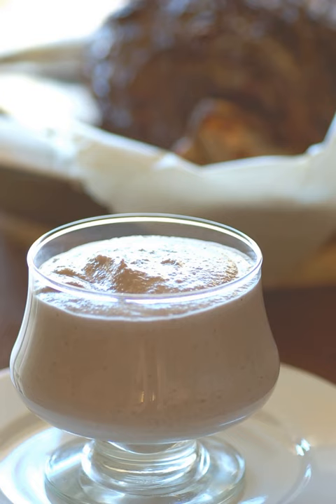Walnut sauce | Wikipedia audio article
This is an audio version of the Wikipedia Article:
Walnut sauce

00:00:22 1 Bazhe
00:00:47 2 Satsivi
00:01:55 3 See also

- Socrates

SUMMARY
Satsivi (Georgian: საცივი, literally means 'cold dish' in Georgian; also known as walnut sauce) is a food paste in Georgian cuisine made primarily from walnuts and is used in various recipes. The term satsivi is also used as a generic name for a variety of poultry, fish and vegetable appetizers made with the satsivi sauce.